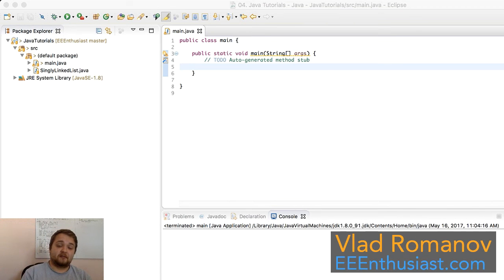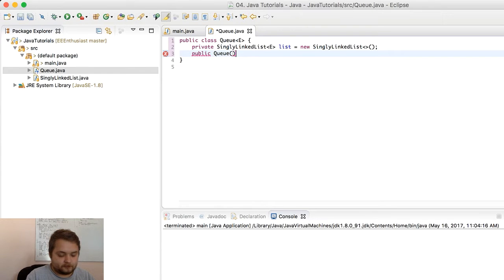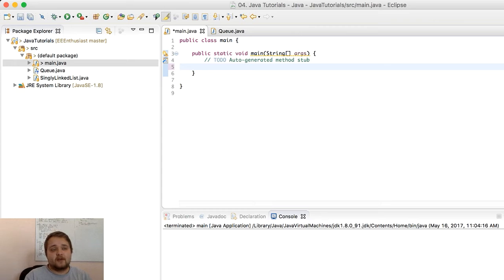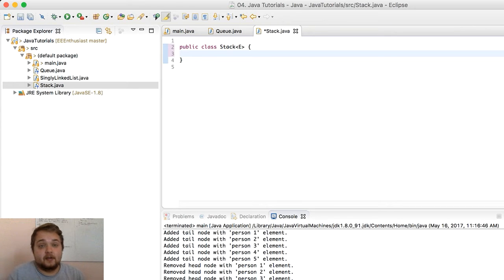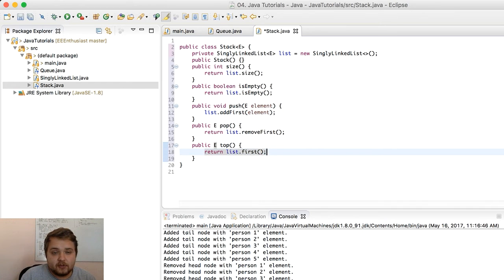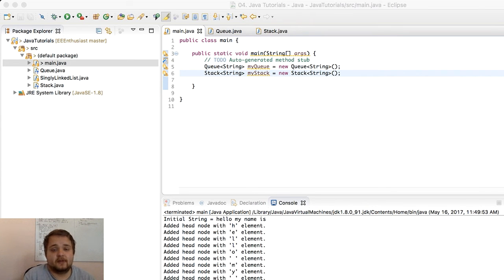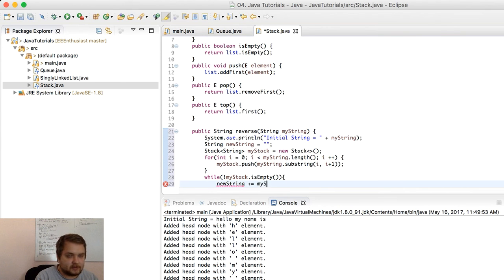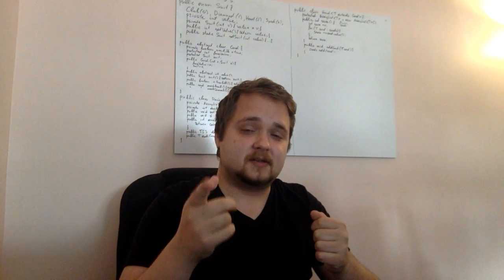Java #2 - Queue & Stack Implementation Tutorial - Linked List Programming Explained from Scratch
Your contributions made this content possible!

In the second video of our Java Development series, we are looking at Stacks & Queues. Both implementations are done with the aid of the Linked List we saw in the previous tutorial.

We go over both data structures and follow-up with an example of how a stack can be used to reverse a String through the use of push() and pop() functions.